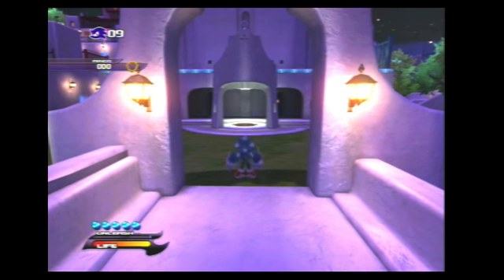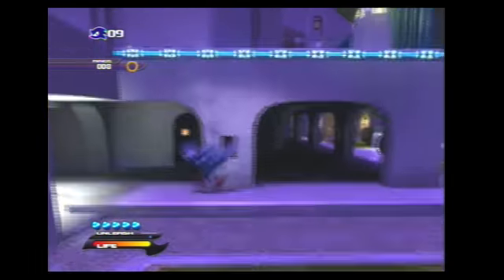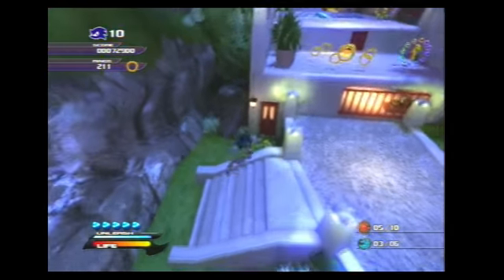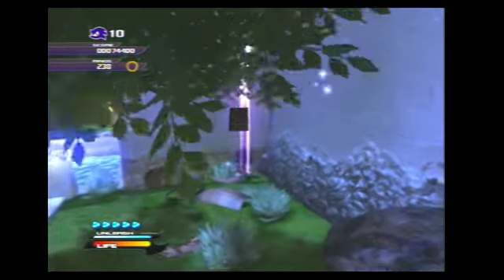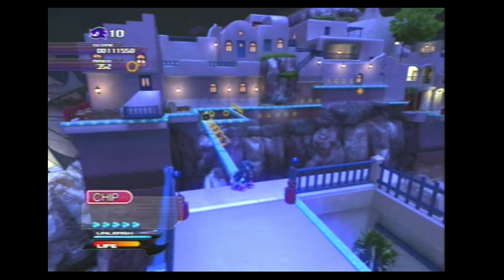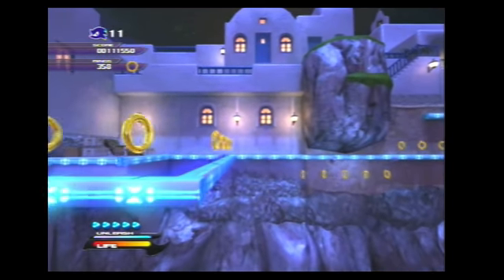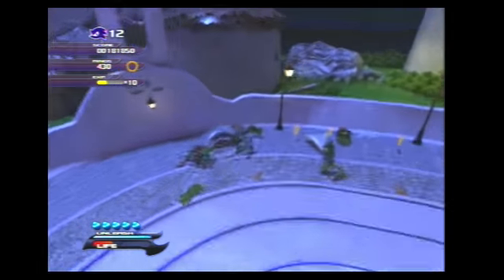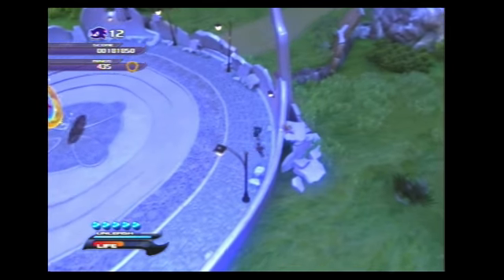Let's Play Sonic Unleashed Part 2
Hope your enjoy the let's play and stay cool =)